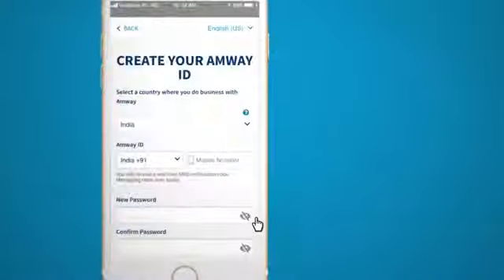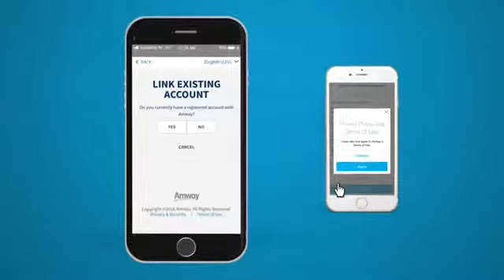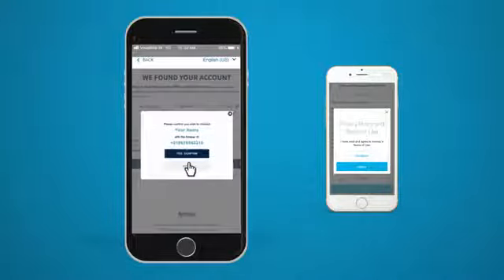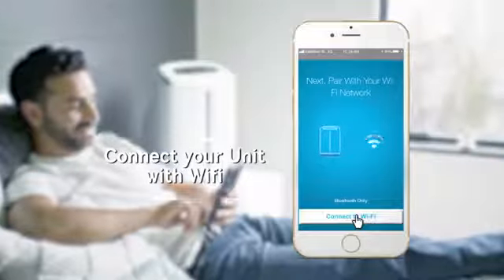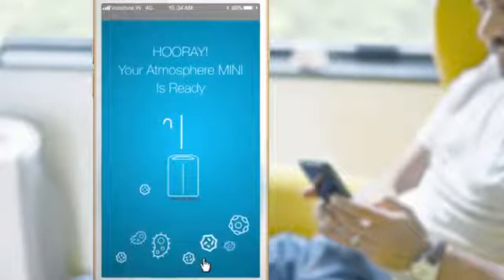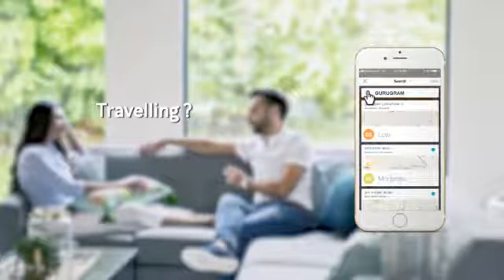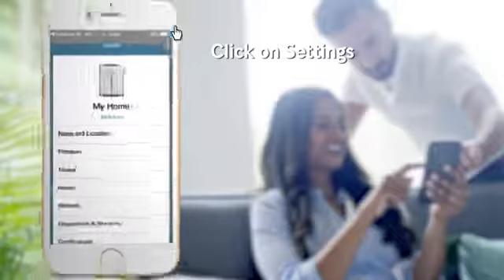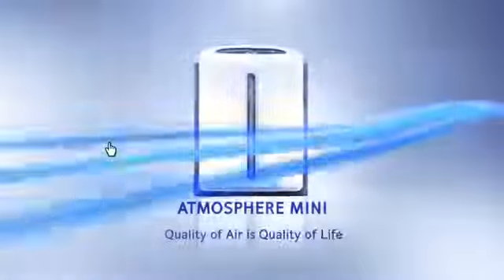How to connect Atmosphere Mini with Mobile 📱 to Control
Full details